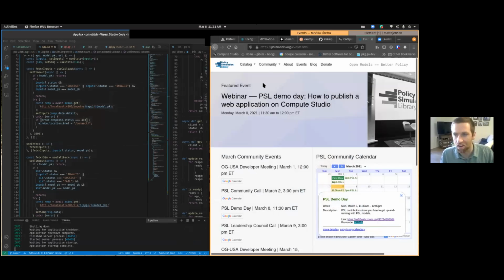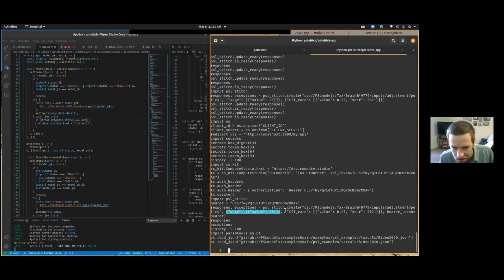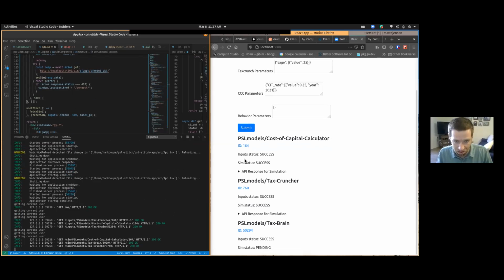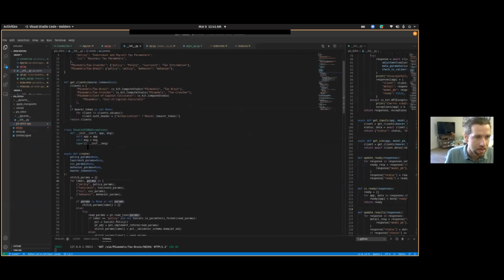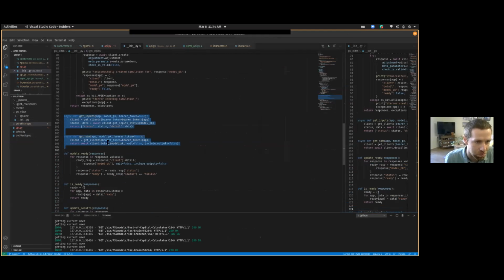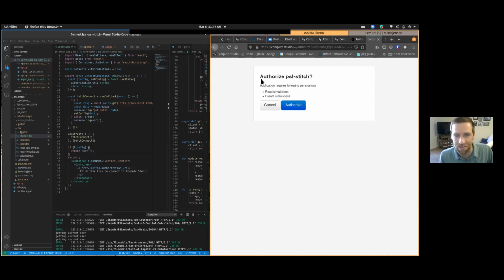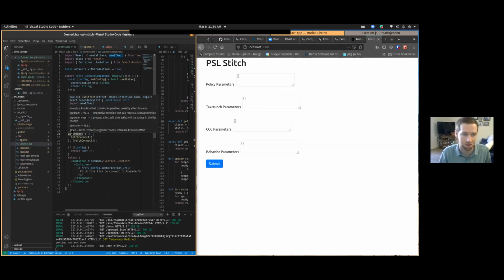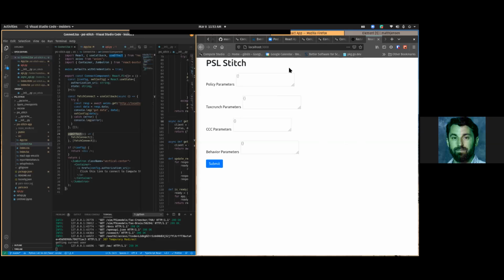PSL Demo Day 9: How to use the Compute Studio API with Hank Doupe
Hank Doupe from Compute Tooling demonstrates how users can use the Compute Studio API to create an application that can pass reforms to multiple applications hosted on the Compute Studio platform.